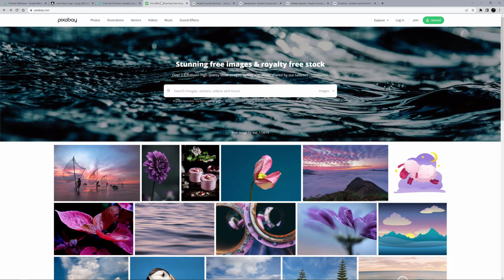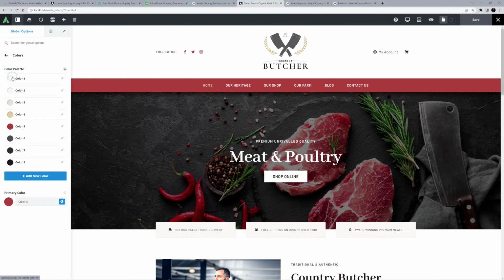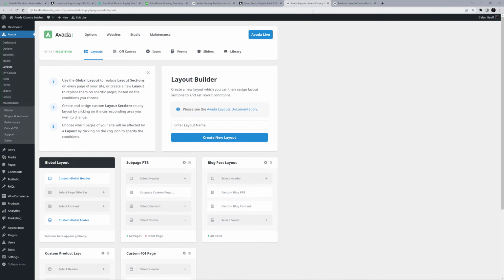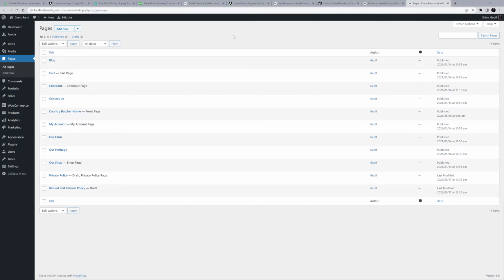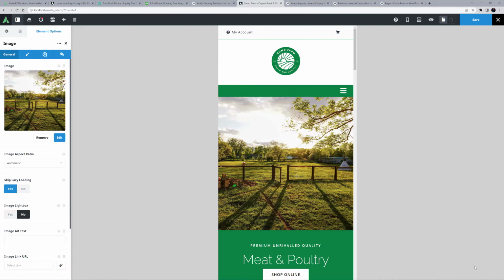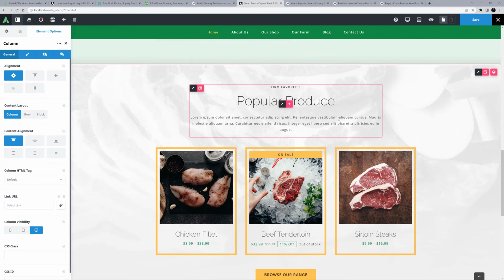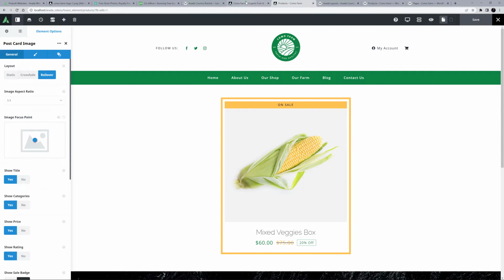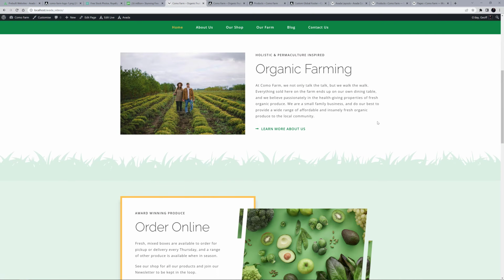Part 1: How to Customize Avada Prebuilt Websites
*Video Tutorial Series - Part 1 (Of 2):* A comprehensive two-part video series that demonstrates how to import an Avada Prebuilt website and fully customize it with your own branding and content, devised for beginners and intermediate users.

*Part 1* starts with demonstrating how to import an Avada pre-built website and customize the content to suit a chosen niche/online business. The video begins by changing basic WordPress settings, customizing global colors and typography, and then modifying different home page sections, such as the header, hero section, unique selling points, featured products, and footer. We highlight the ease of customizing pre-built sites compared to building a website from scratch and emphasize the importance of well-designed content.

*Timecodes:*
0:00 - Getting Setup
4:00 - Global Options
4:51 - Choosing Global Colors
5:40 - Changing Typography
7:42 - Customizing The Header Layout
12:59 - Editing the Hero Section
16:12 - Home Page Containers
19:16 - Shop Container & Adding Products
21:29 - Editing Post Cards
23:02 - Customizing The Footer Layout
25:56 - Home Page Review